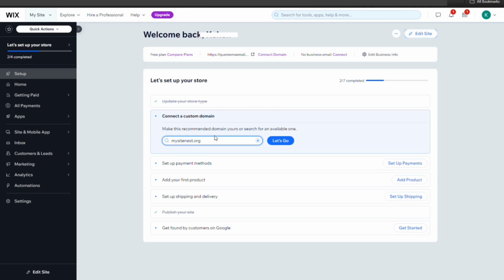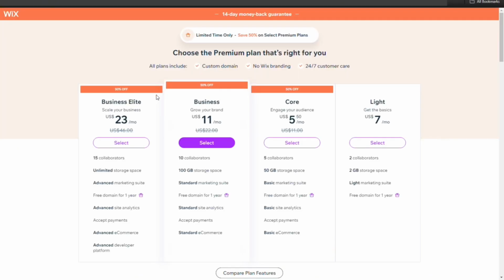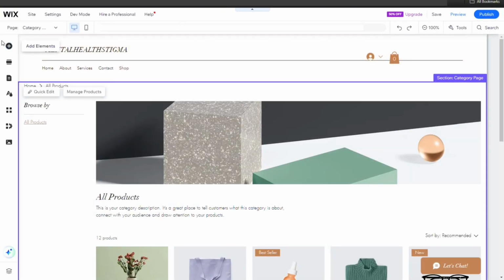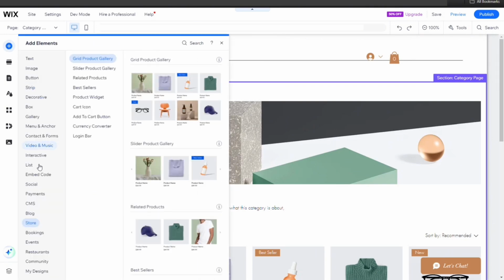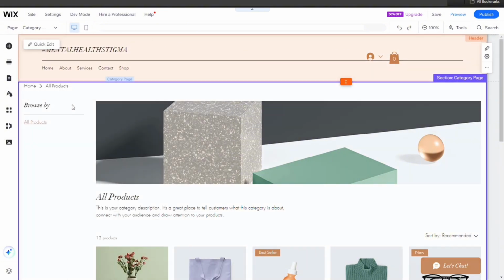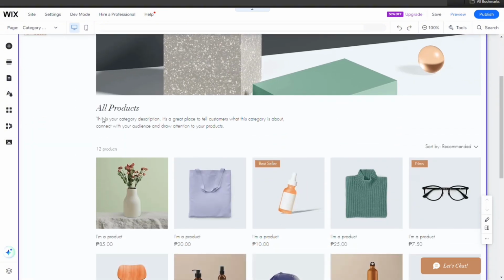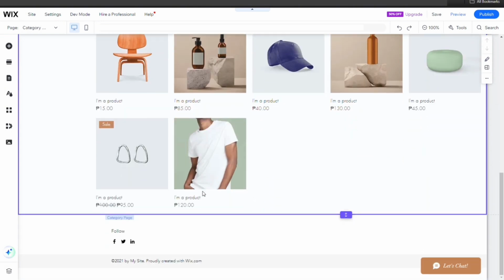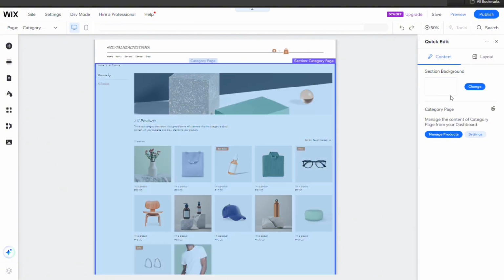How To Add Webshop To Your Wix Website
how to add a webshop to your wix site (2024 Updated)

Learn how to add a webshop to your wix site. In this video, I'll guide you through the EASY, STEP BY STEP process of creating your online store in 2024.

Timestamp: 00:00 Intro 00:09 Add a webshop to your wix site